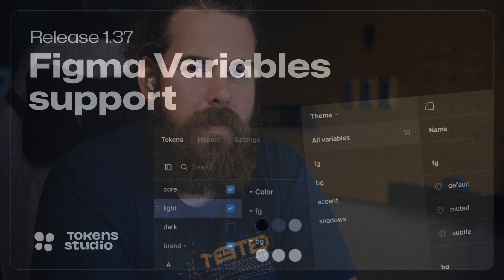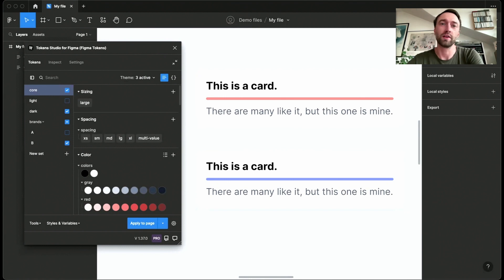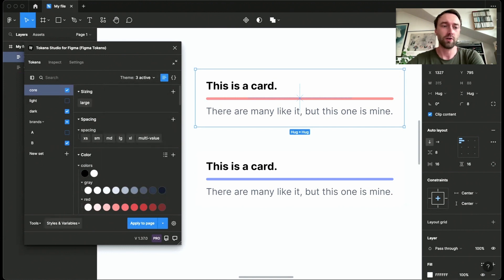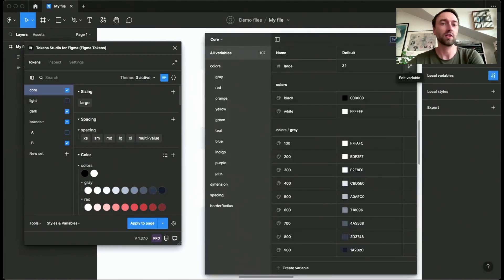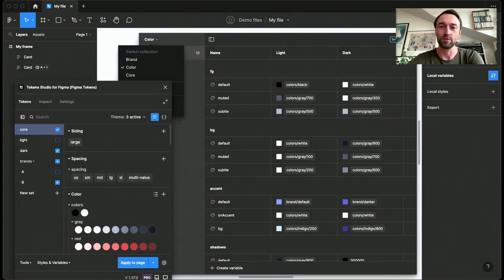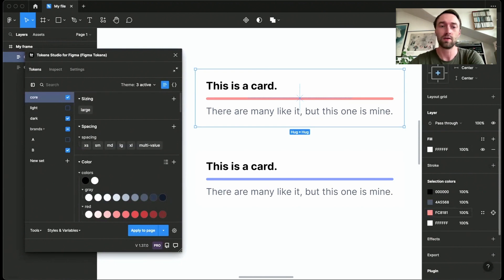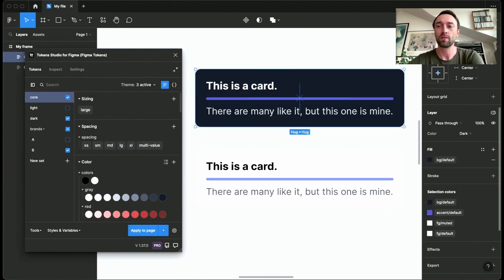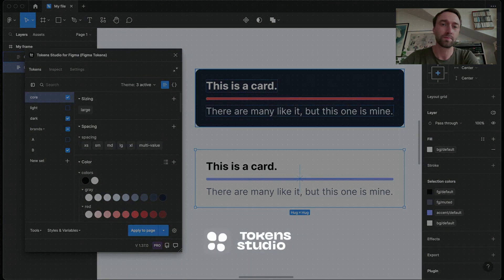What's New in Tokens Studio 1.37: Figma Variables support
Discover the latest features in Tokens Studio version 1.37, highlighting Figma Variables support. This update enables efficient management of Figma Variables, linking them to tokens, and leveraging native features for design control. Despite Figma's variable limitations, Tokens Studio continues to assist in design-to-code workflows.